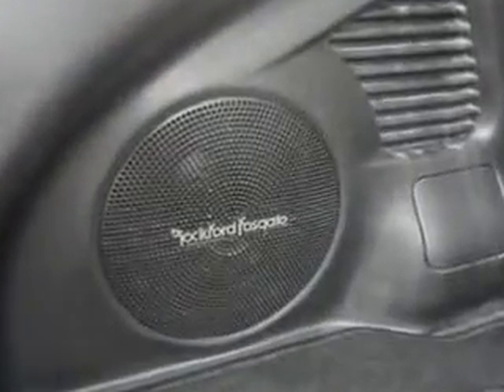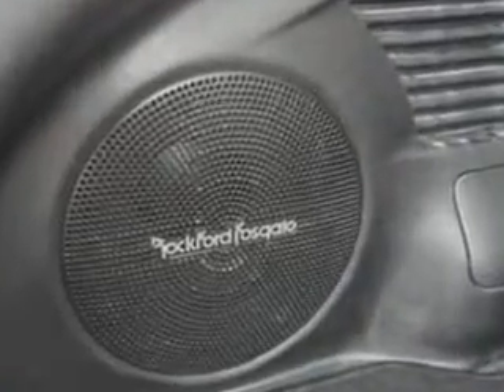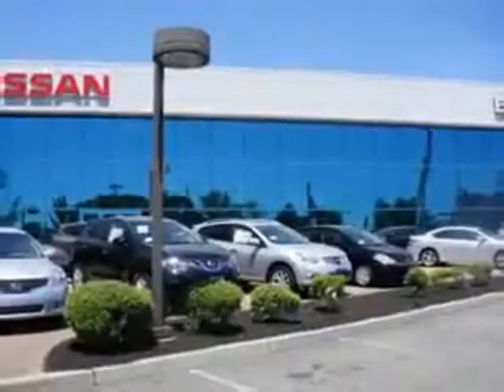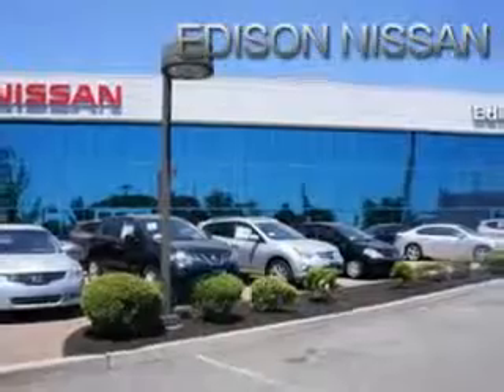2011 Nissan JUKE Edison Nissan Edison, NJ 08817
Nissan JUKE Imagine driving this Chrome Silver Nissan Juke Crossover AWD, equipped with a 4 Cylinder engine and a cvt transmission. Enjoy an impressive 30 miles to the gallon on this great car with features like Bumper Color, Body-Color, Grille Color, Black With Chrome Accents, Mirror Color, Body-Color, Window Trim, Black, Cargo Area Light, Reading Lights, Front, Front Suspension Classification: Independent, Front Suspension Type: Macpherson Struts, Suspension, Front Arm Type: Lower Control Arms, Suspension, Front Shock Type: Twin-Tube Gas Shock Absorbers, Suspension, Front Spring Type: Coil Springs, Suspension, Rear Coil Springs, Suspension, Rear Twin-Tube Gas Shock Absorbers, Engine, Alternator: 110 Amps, Engine, Push-Button Start, Engine, Spark Plugs: Iridium Tipped, Doors, Liftgate Window: Fixed, Doors, Rear Door Type: Liftgate, 2-stage Unlocking, Remote, ABS Brakes (4-Wheel), and much more. Enjoy the drive and have peace of mind in this Nissan Juke. See us at Edison Nissan today!
MILES: 27,313
VIN:JN8AF5MV0BT023967

Edison Nissan
401 Route 1 South
Edison, New Jersey 08817